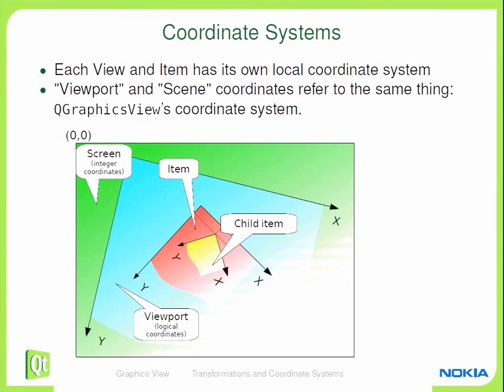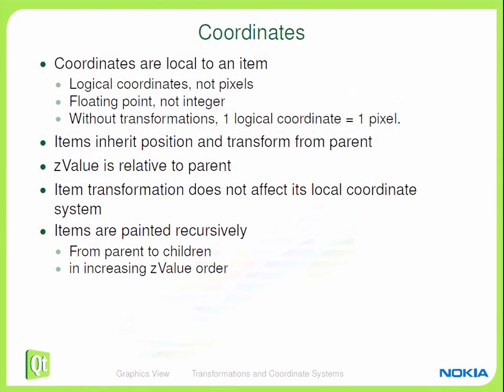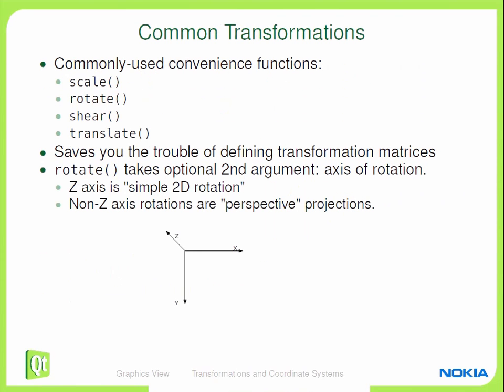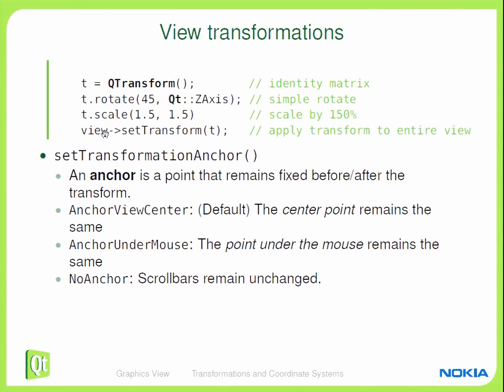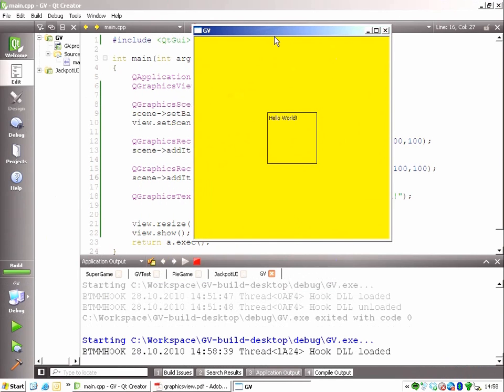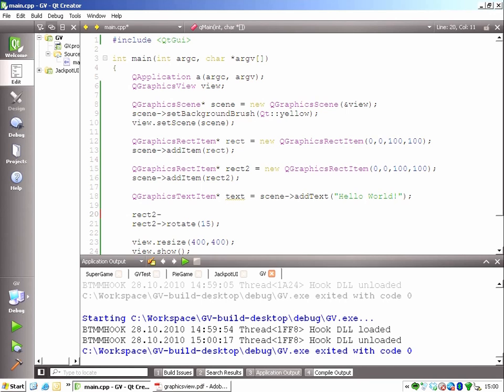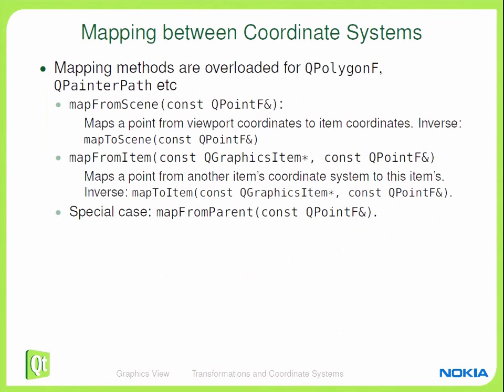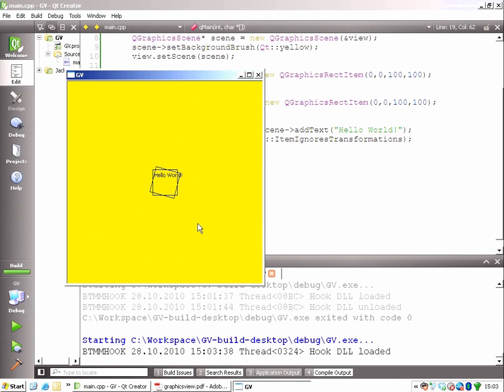Qt Training: Graphics View (part 2/3): Transformations and Coordinate Systems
Graphics View (part 2/3): Transformations and Coordinate Systems
2010
Presented by: Tuukka Ahoniemi, DIGIA

A look at Views' and Items' individual local coordinates and how to properly create transformations

Coordinate Systems
Coordinates
QTransform
Common Transformations
View transformations
Item Transformations
Zooming
Mapping between Coordinate Systems
Ignoring Transformations
Transforms Demo